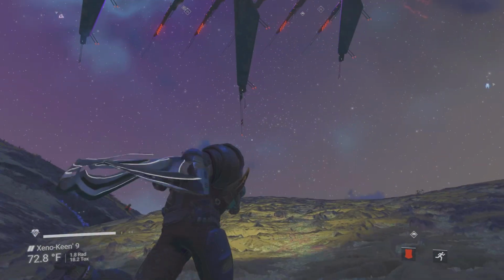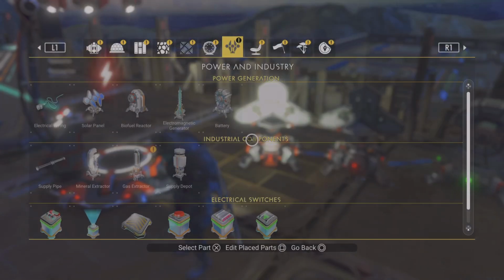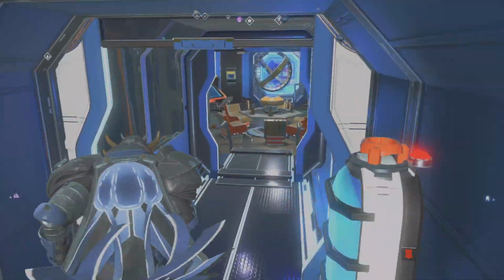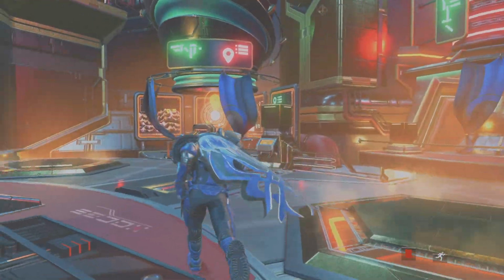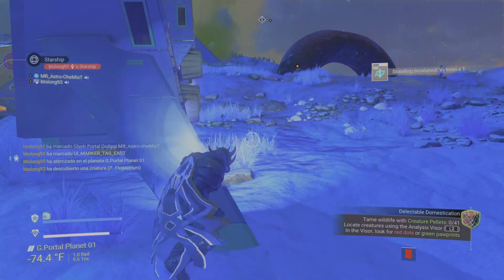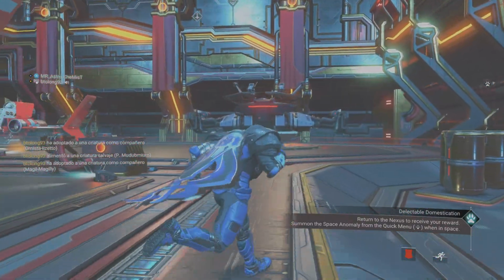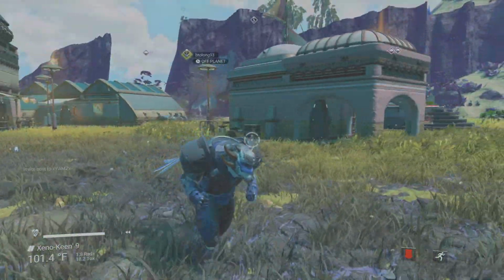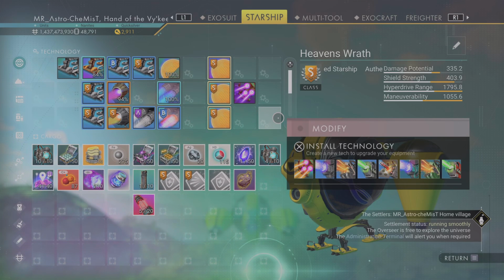No Mans Sky gameplay #06 tour of my base part1! Living ship and more!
Watch and enjoy the game play! Thanks for visiting my channel!